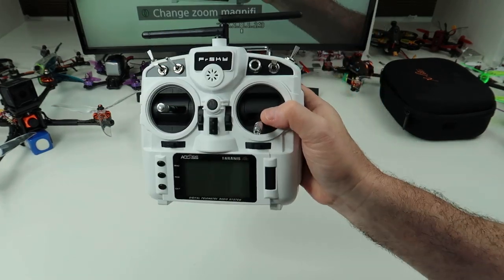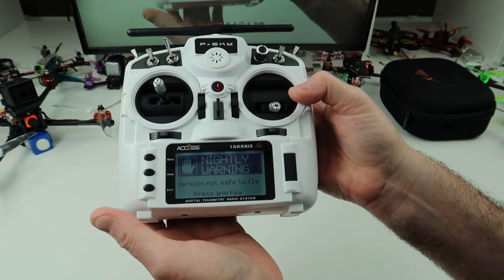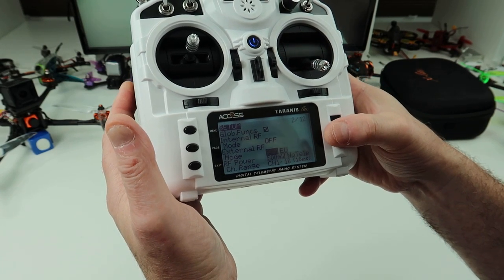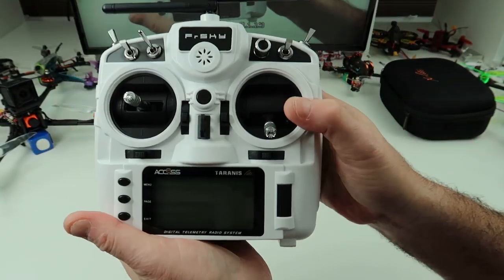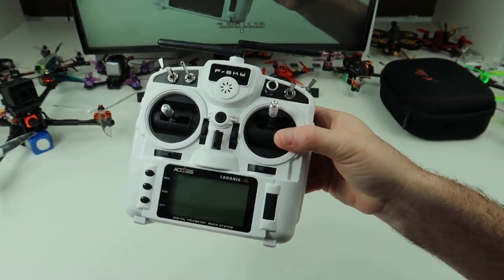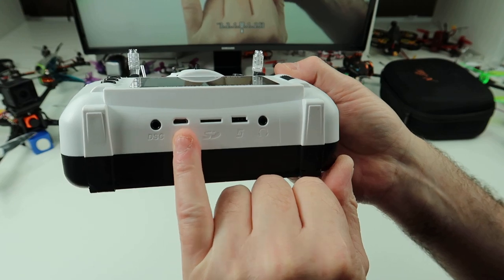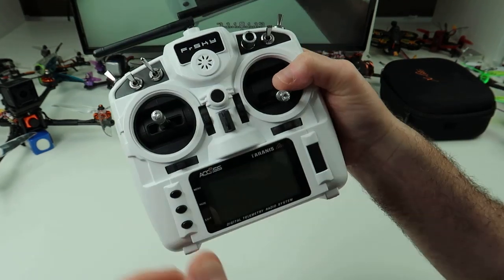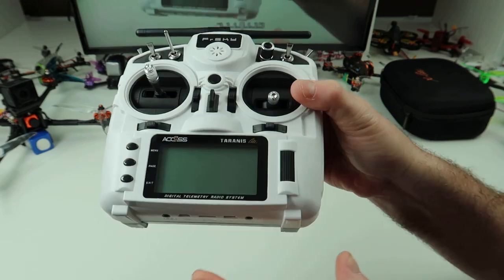FRSKY TARANIS X9 LITE REVIEW WITH MULTI PROTOCOL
My review of the Frsky X9 lite with multi protocol

Jumper beater?